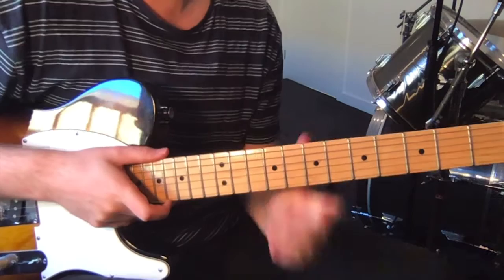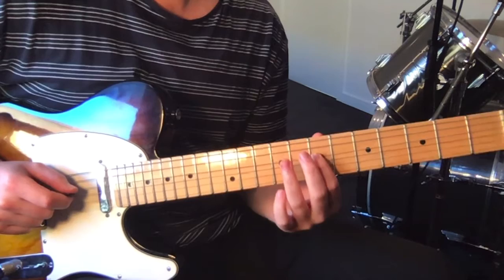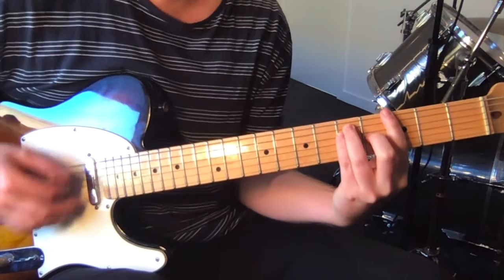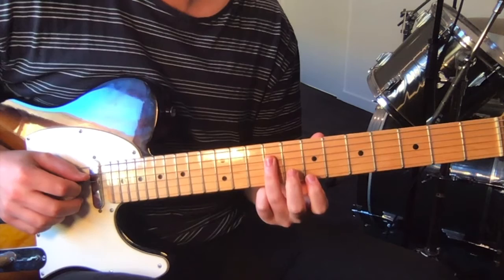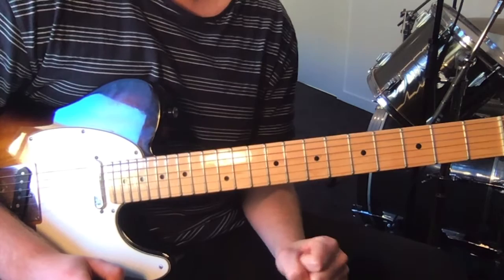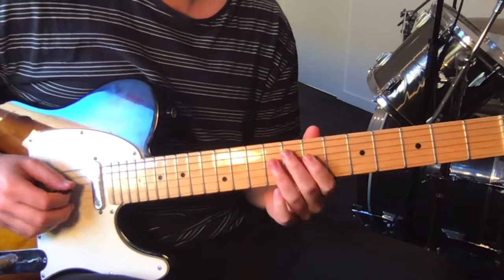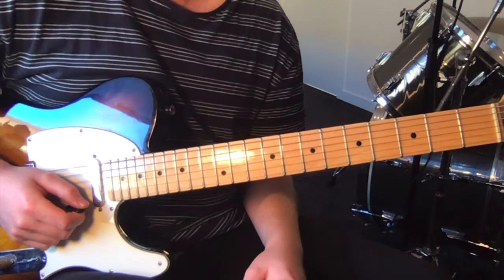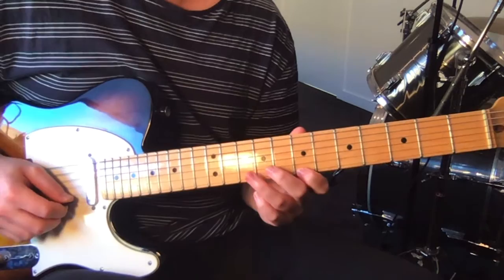Frankie Valli - Grease (Guitar Tutorial)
This is an explanation for the guitar parts for the theme from Grease by Frankie Valli.

This tutorial is in standard tuning, however the original is 1/4 step flat, so tune your low string halfway between E and Eb and then the rest of your strings relative to that.

0:00 Info
0:46 Intro Riff
2:20 Chorus
5:31 Chorus Variation
6:08 Verse
9:54 Bridge
11:45 Break
12:28 Wrap Up